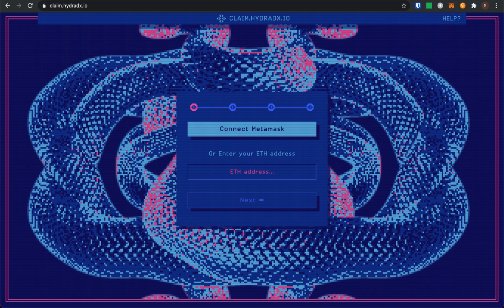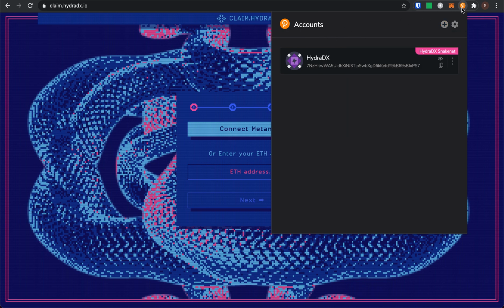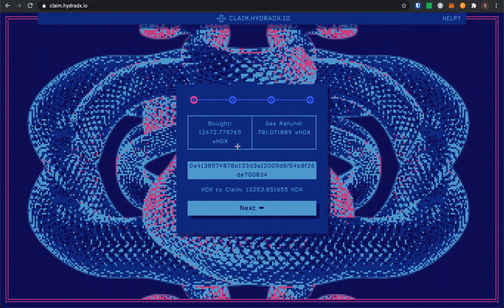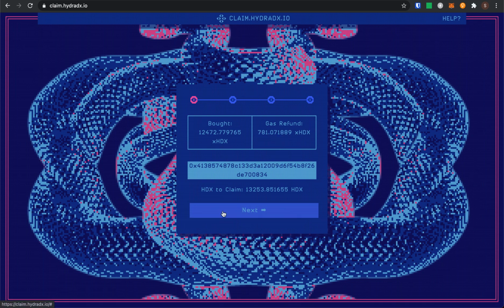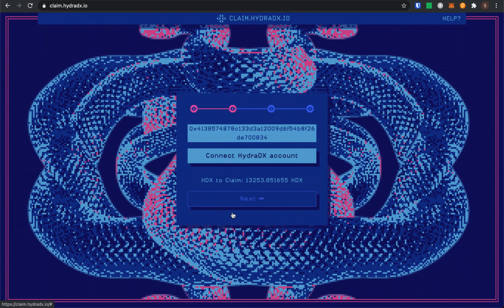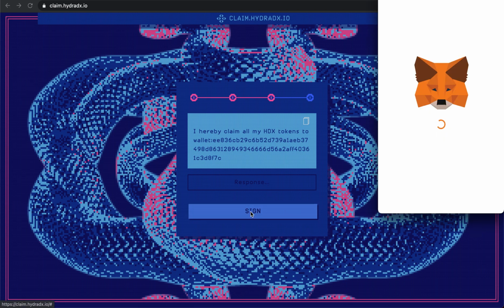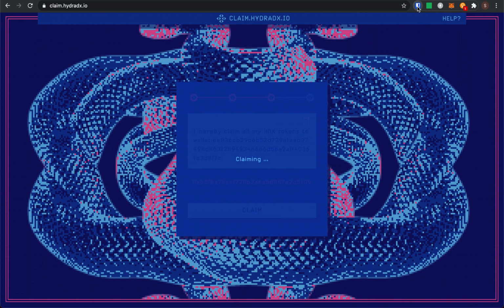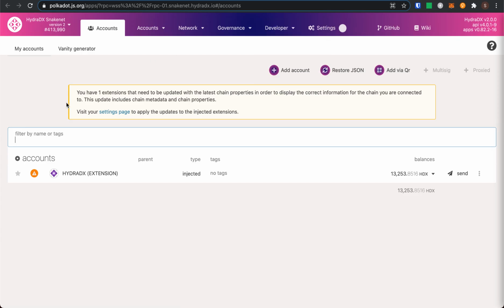HydraDX token claiming with Metamask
I decided to do a quick video walkthrough through the claiming process.
People participated in the HydraDX Liquidity Bootstrapping Pool before are holding xHDX tokens right now which is an ERC-20 representation of the HDX token and it's now time to swap them into real HDX on the polkadot chain.